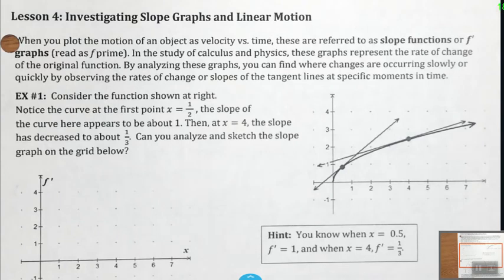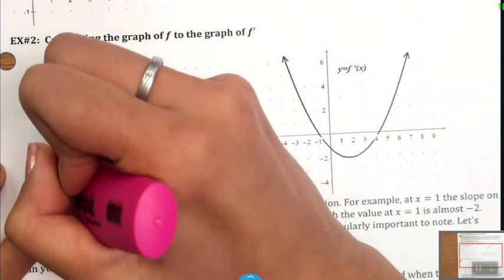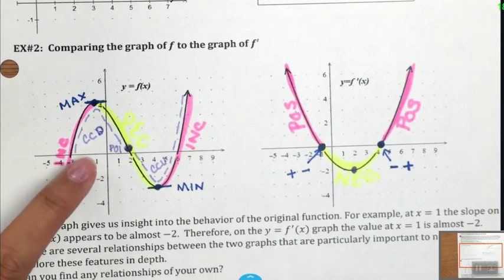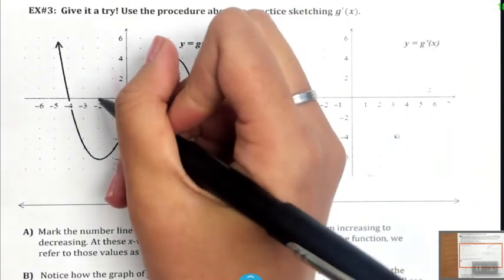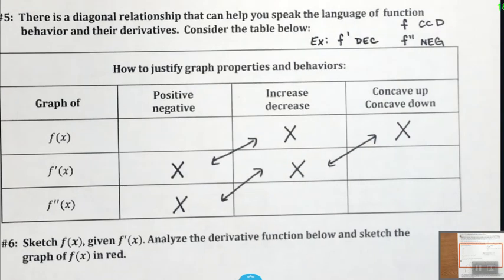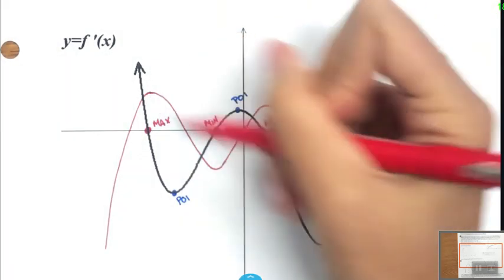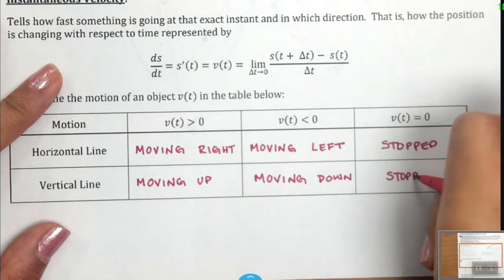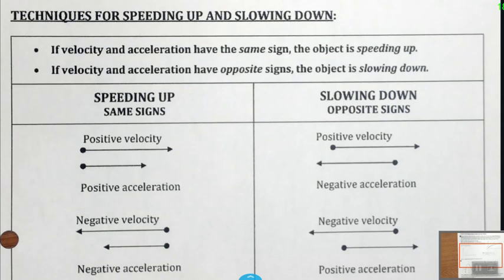2 4 Slope Graphs and Linear Motion